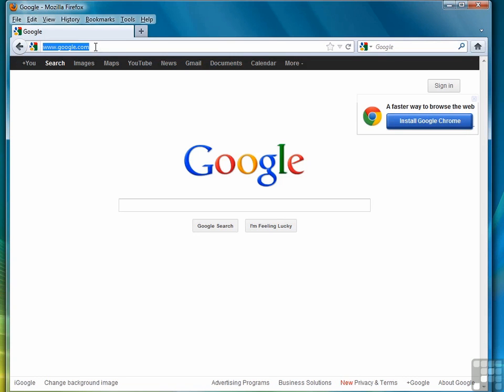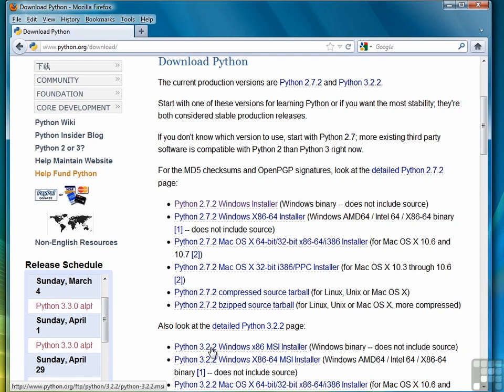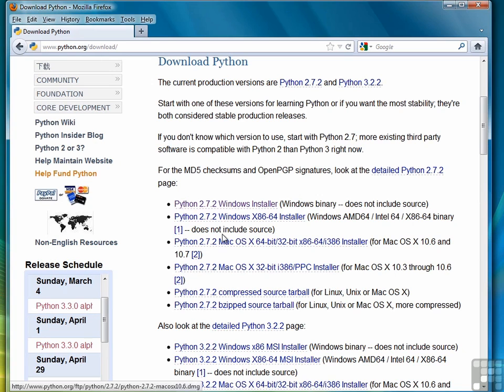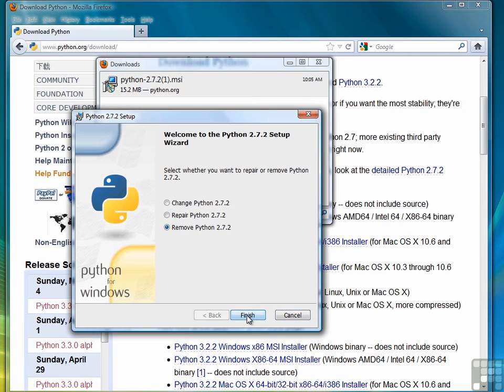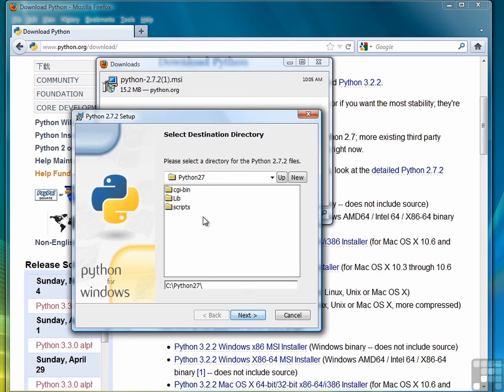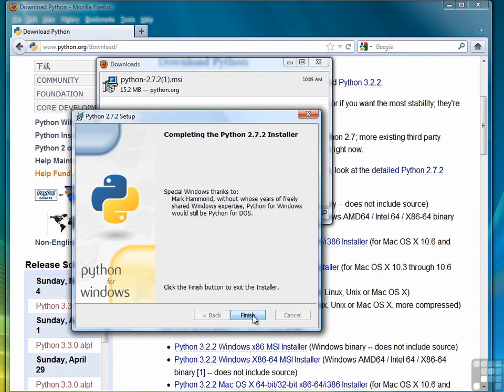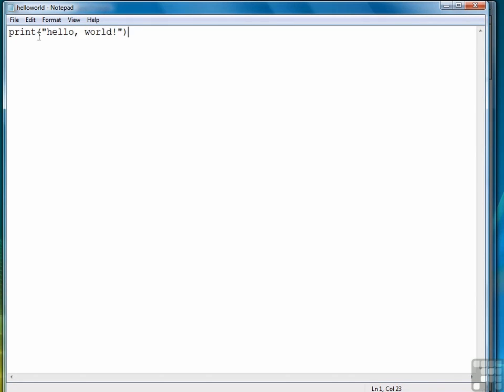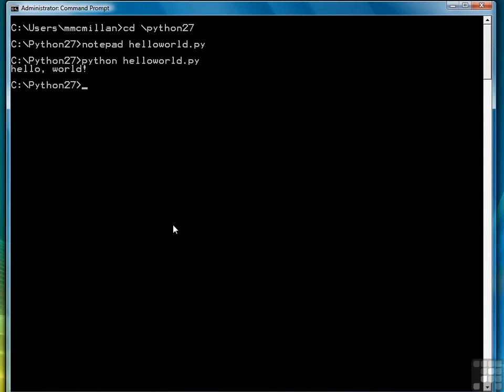Web Programming with Python Tutorial | Install On Windows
Want all of our free Python training videos? Visit our Learning Library, which features all of our training courses and tutorials

More details on this Web Programming with Python training can be seen This clip is one example from the complete course. For more free Python tutorials please visit our main website. YouTube